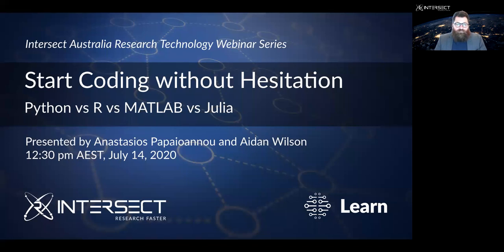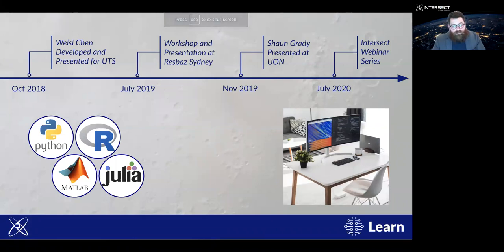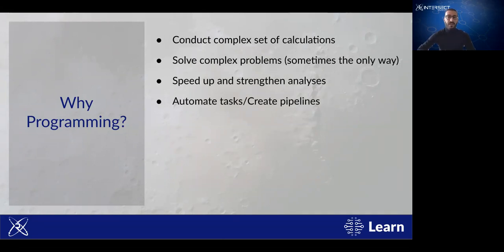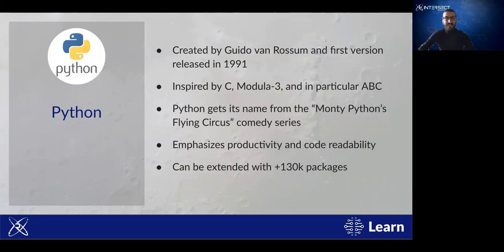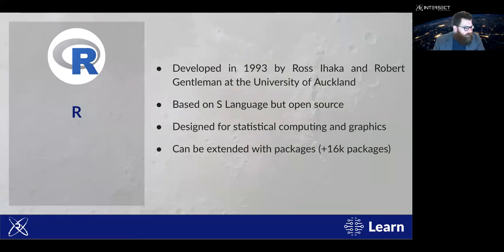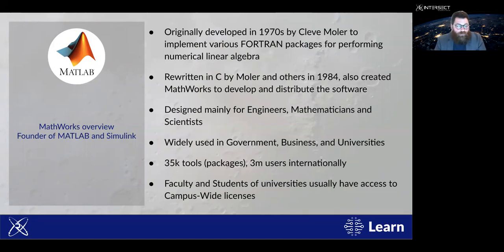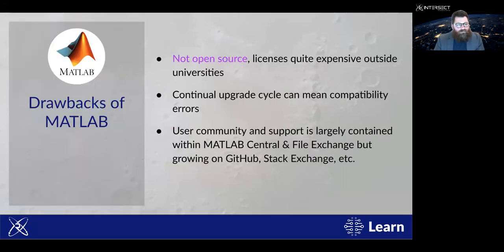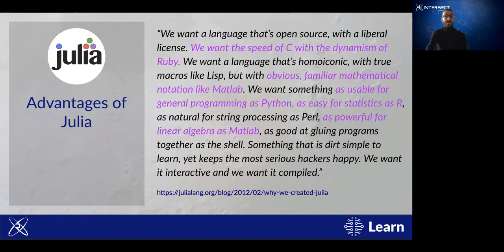Start coding without hesitation: Programming languages showdown [July 14, 2020]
Programming is becoming more and more popular, with many researchers using programming to perform data cleaning, data manipulation, data analytics, as well as creating publication quality plots. Programming can be really beneficial for automating processes and workflows. In this webinar, we are exploring four of the most popular programming languages that are widely used in academia, namely Python, R, MATLAB, and Julia.

Webinar Topics
• Why use Programming
• An overview of Python, R, MATLAB, and Julia
• Code comparison of the four programming languages
• Popularity and job opportunities
• Intersect’s comparison
• General guidelines on how to choose the best programming language for your research